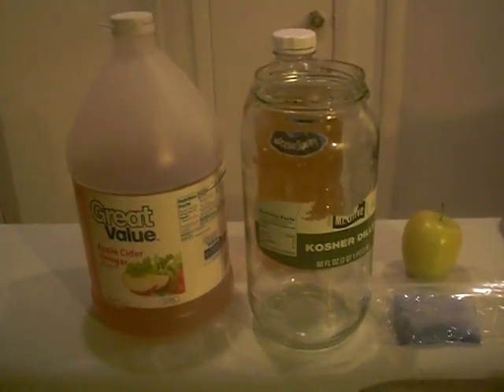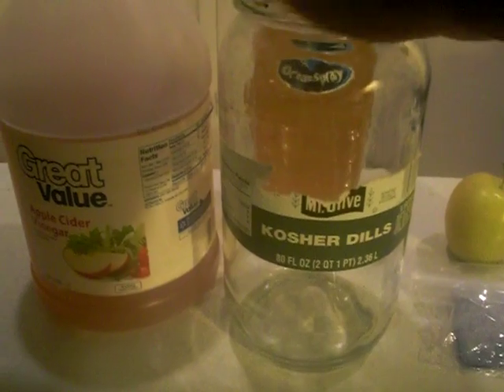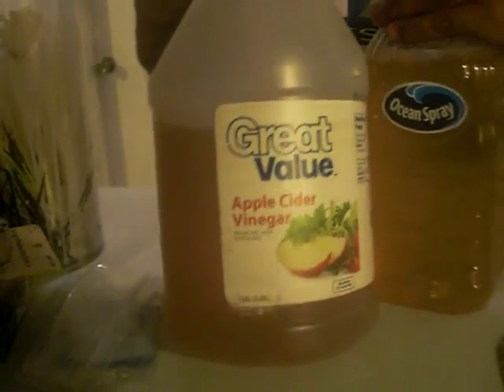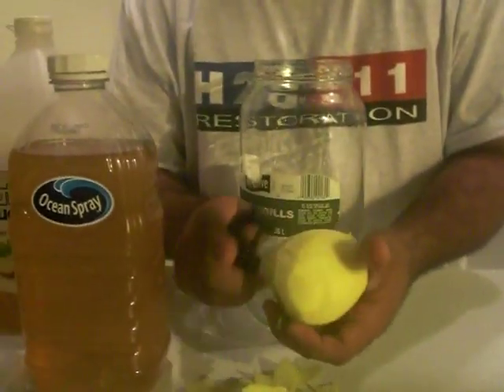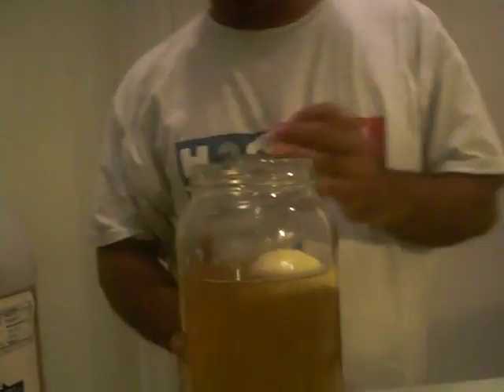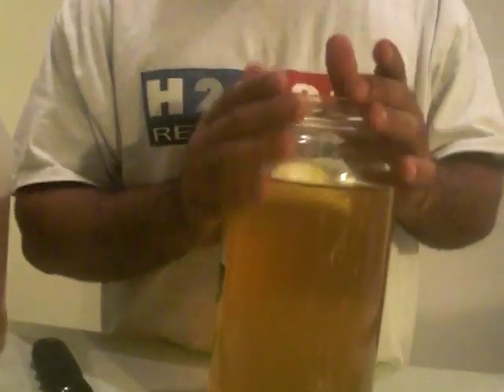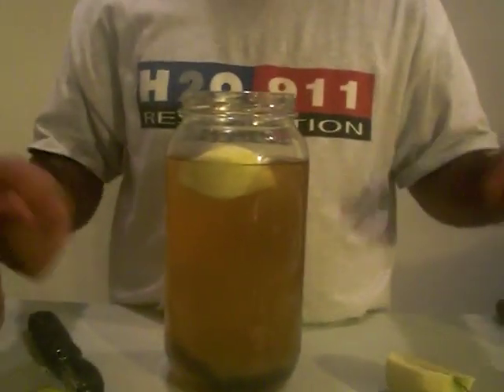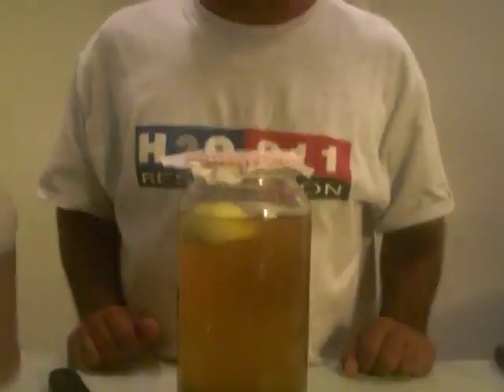how to culture vinegar eels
in this video, i explain how to setup a container for culturing vinegar eels.